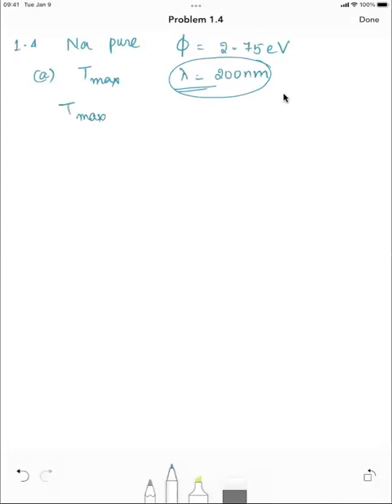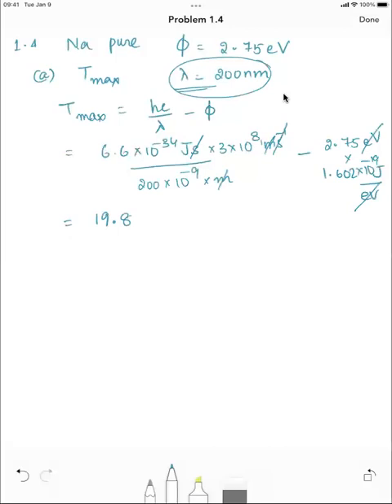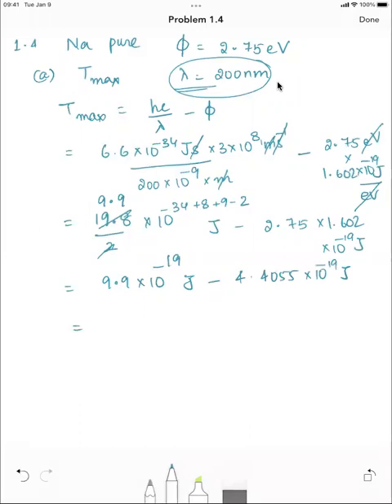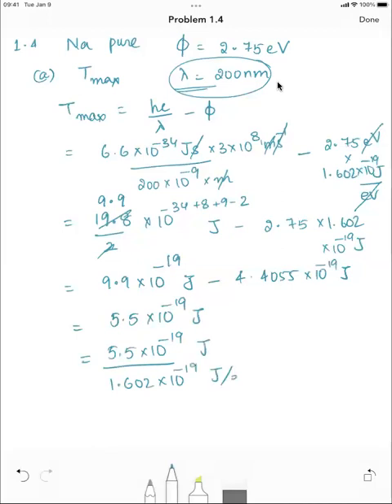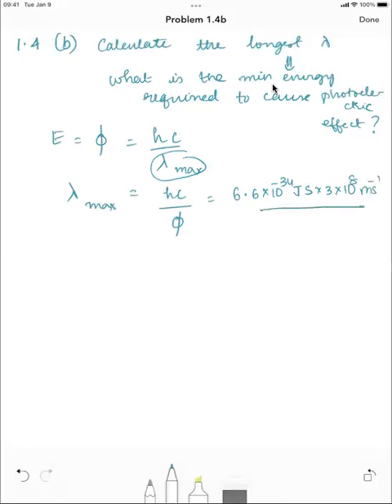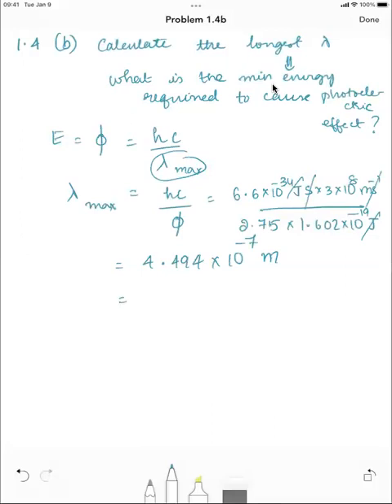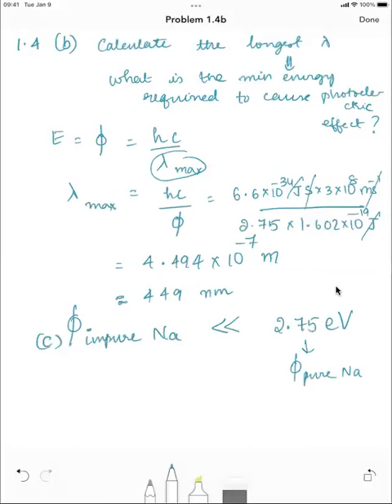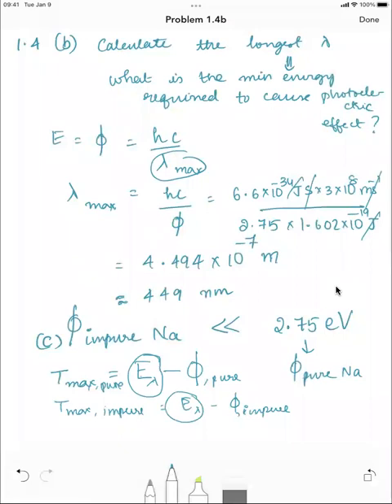Quantum Chemistry Levine 7th Edition: Chapter 1 - Ex. 1.4, Pg. 19